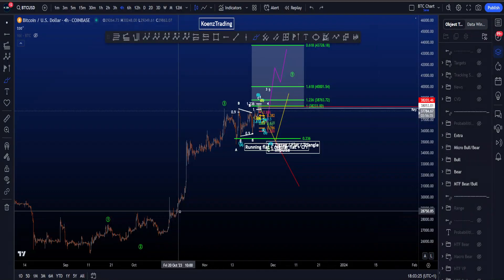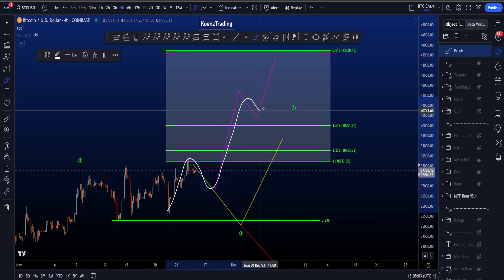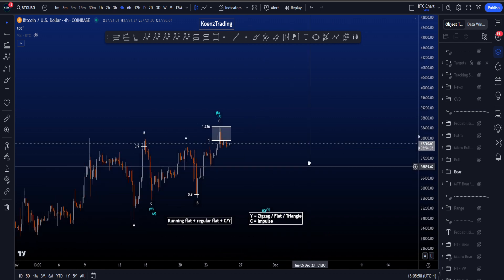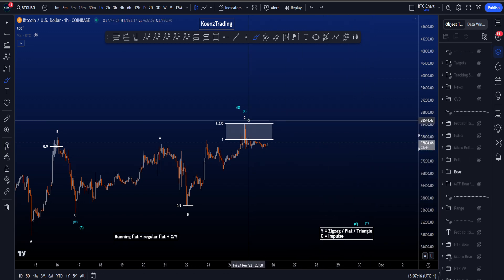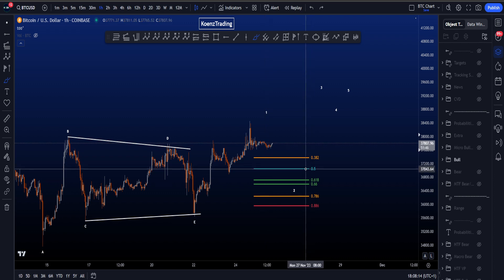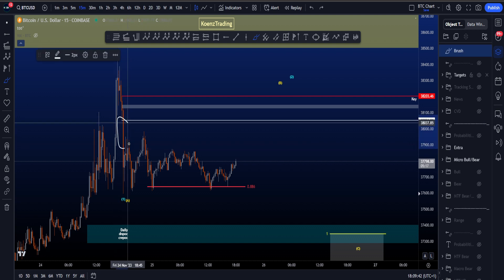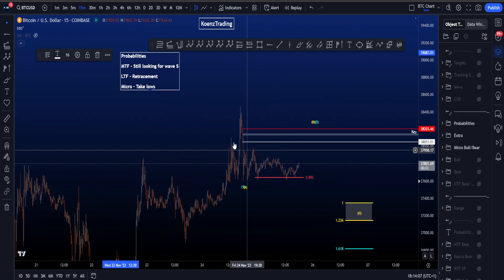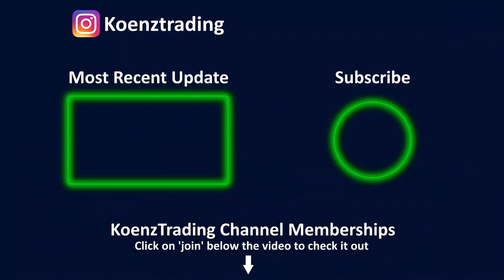Bitcoin Elliott Wave Technical Analysis Today! Bullish & Bearish Price Prediction BTC & News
▶ TIMESTAMPS
0:00 MTF Bull/Bear Scenario (update)
2:33 LTF Bearish Scenario (same)
4:28 LTF Bullish Scenario (same)
5:21 Micro Bull/Bear Scenario (new)
7:40 The 886 (new)
9:13 Probabilities